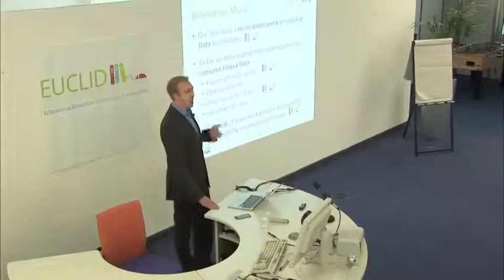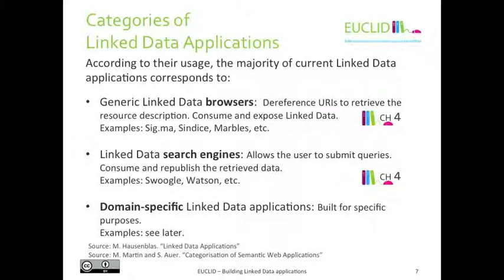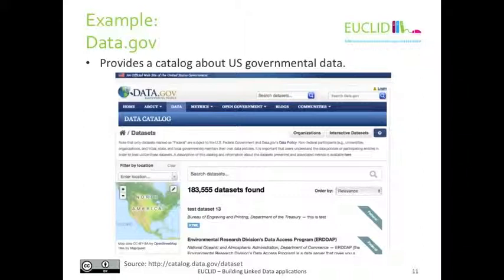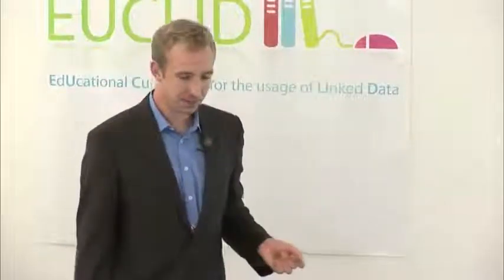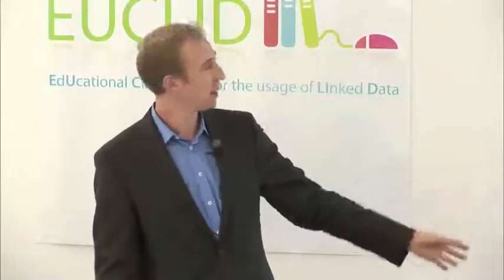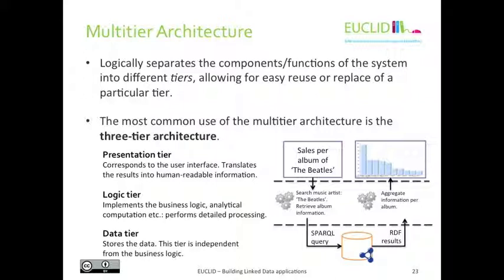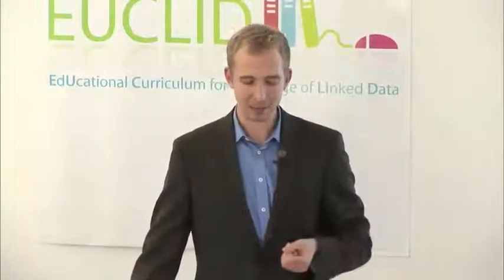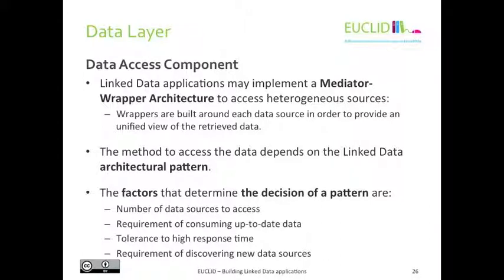EUCLID: Module 5 - Part 1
The 5th EUCLID webinar focuses on technologies and approaches towards exploiting Linked Data by building LD applications. First, we provide an overview of the main types of linked data applications and list examples of popular existing applications. Then, we describe a generic layered architecture of a linked data application and main technologies used to support it. Furthermore, we give details on existing frameworks which help to develop such applications in a structured way. Finally, we describe how the web APIs can be used to support data exchange for a linked data application.